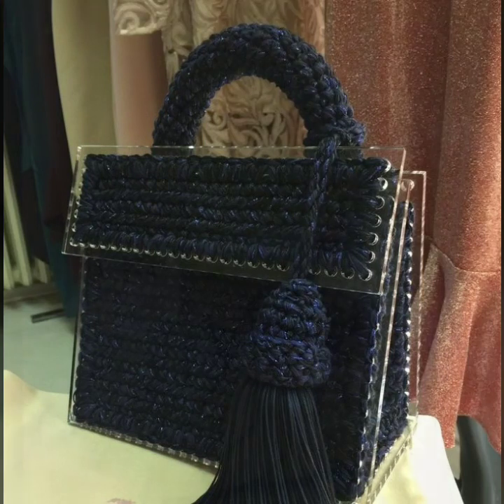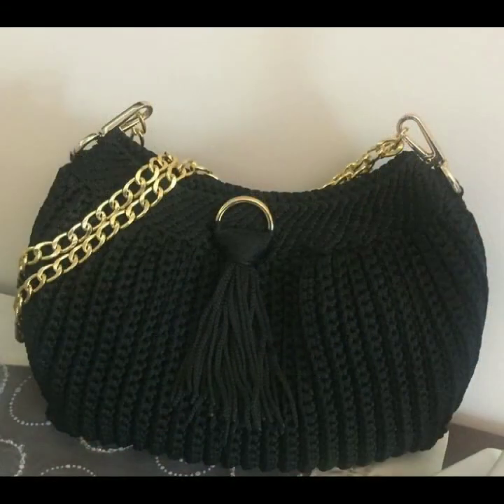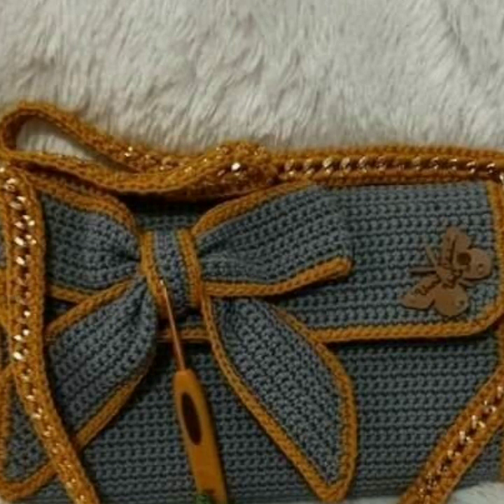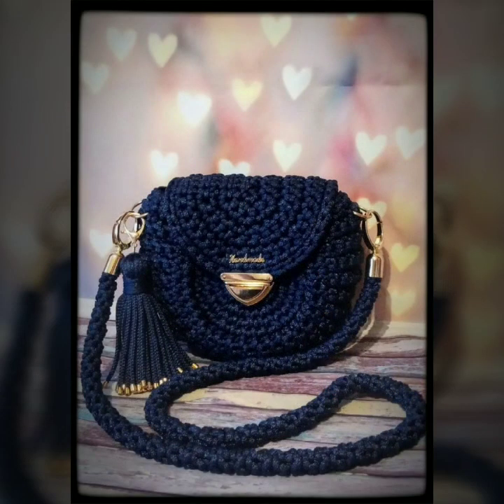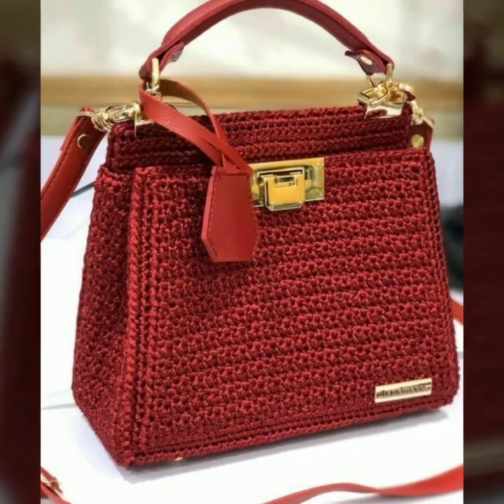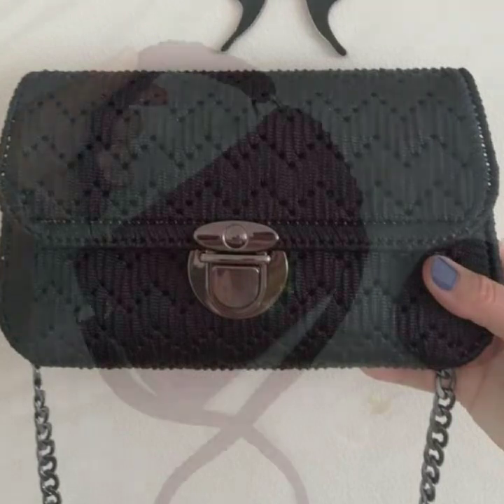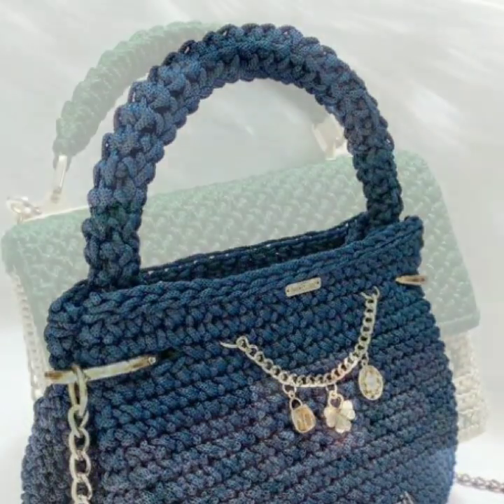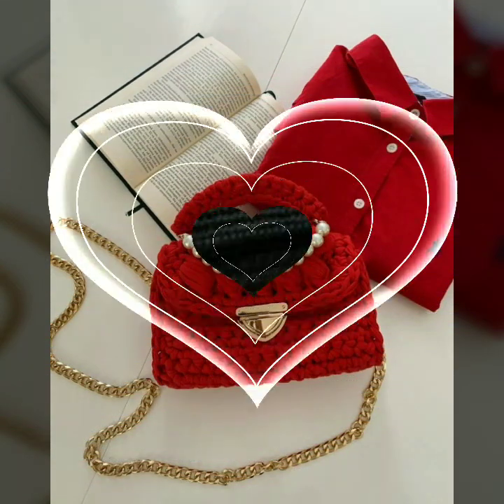TOP 50 HANDMAID CROCHETING TRENDY CLOTHES EASY CROCHET HANDBAGS CLUTCH DESIGN